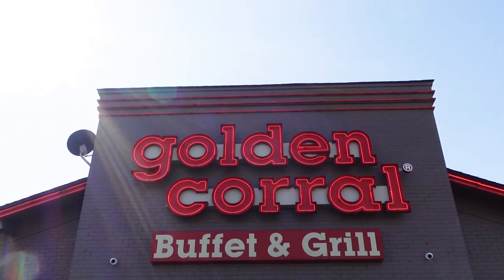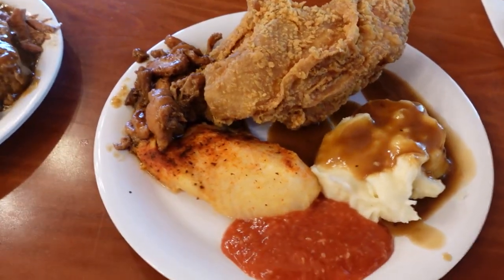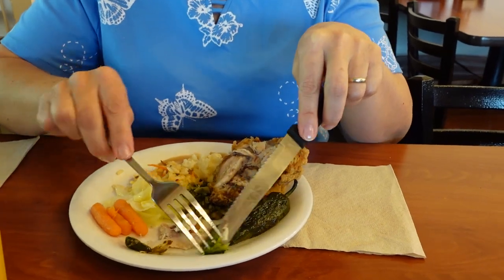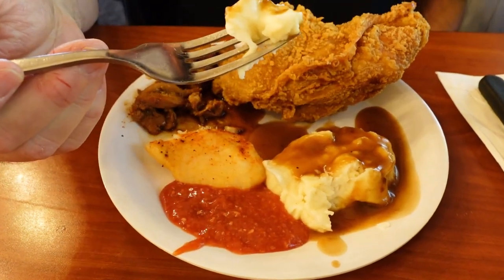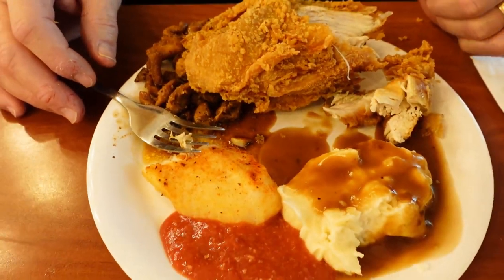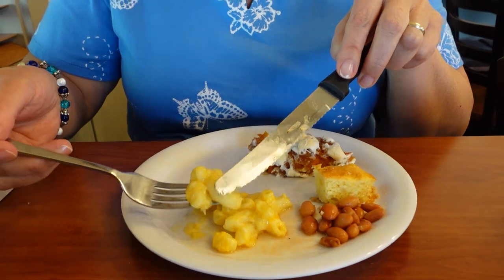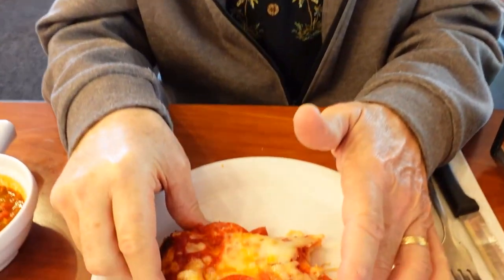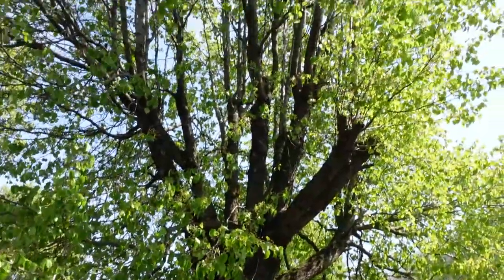Affordable Meal at Golden Corral Buffet & Grill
Golden Corral Buffet & Grill